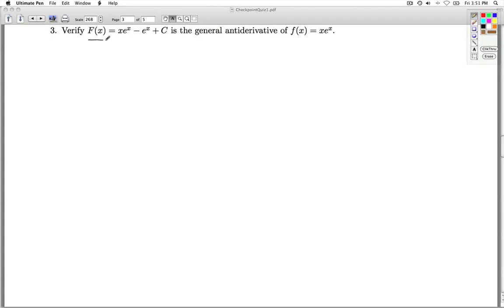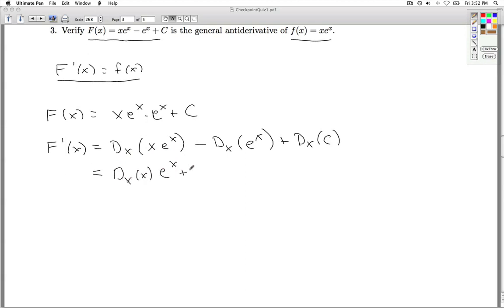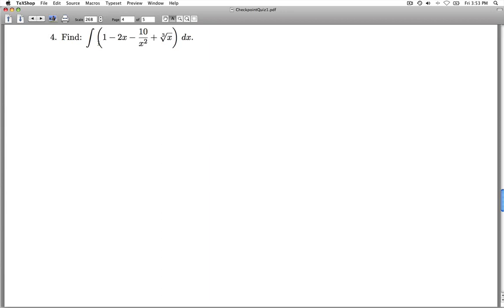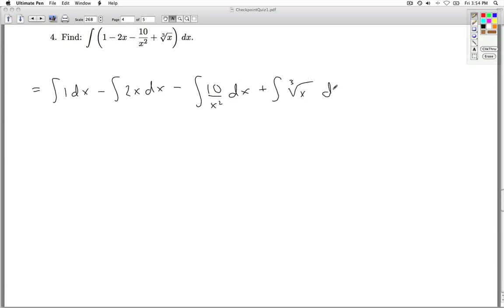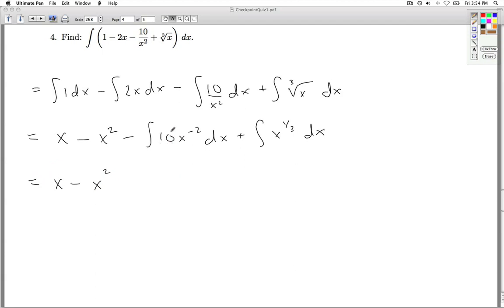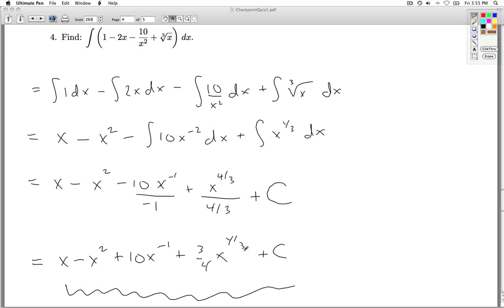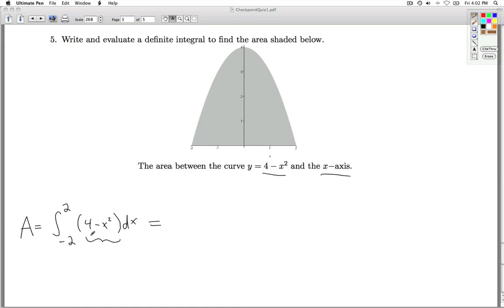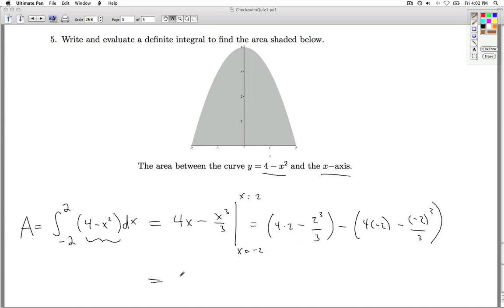Applied Calculus Checkpoint Quiz 01 Part 2 of 2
Topics addressed the definite integral as area approximation of a definite integral using a right endpoint sum antiderivatives The Fundamental Theorem of Calculus